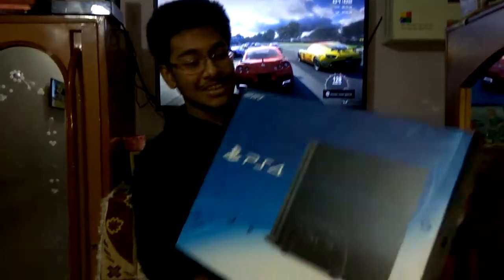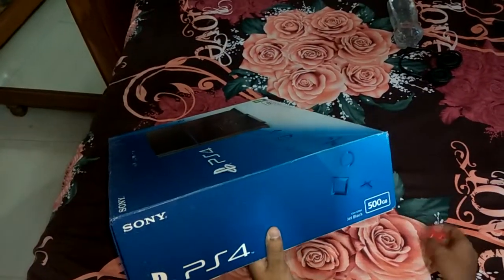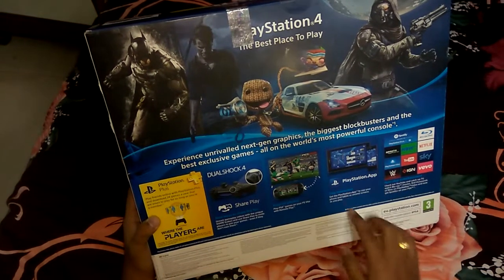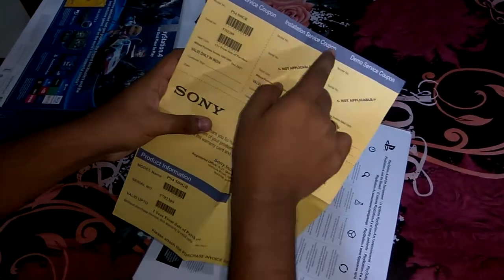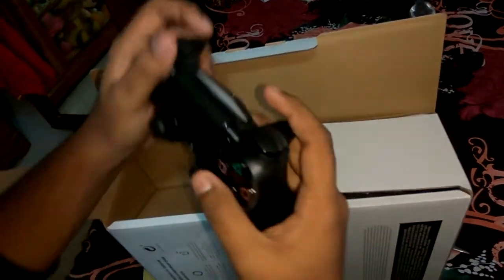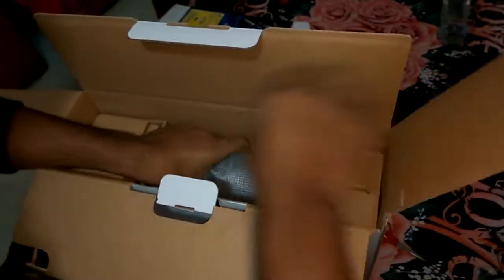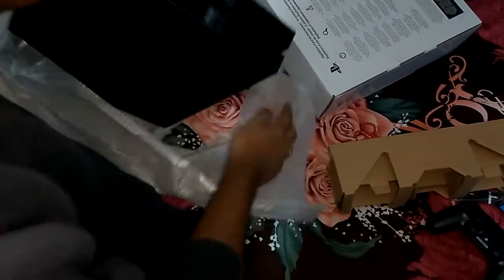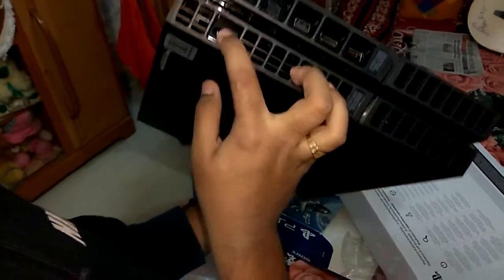Ps4 unboxing (INDIA) in English